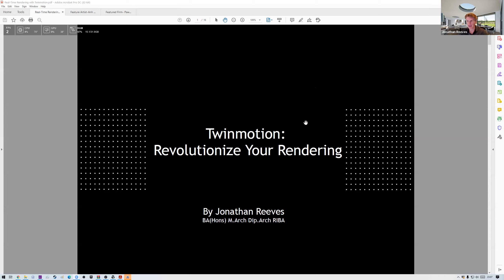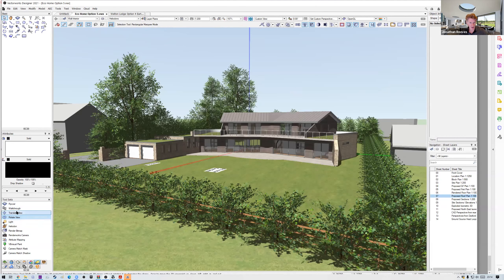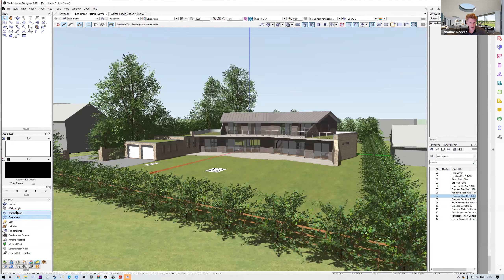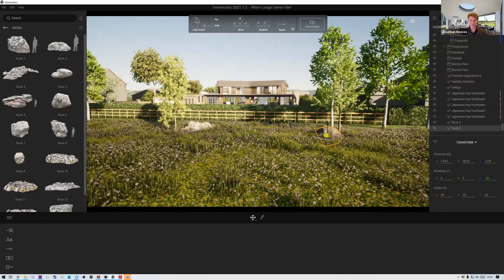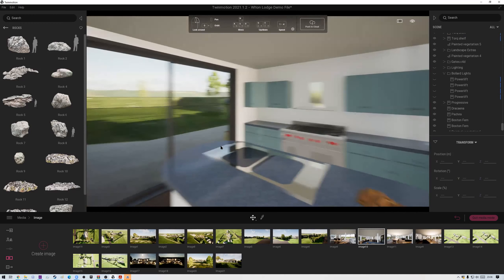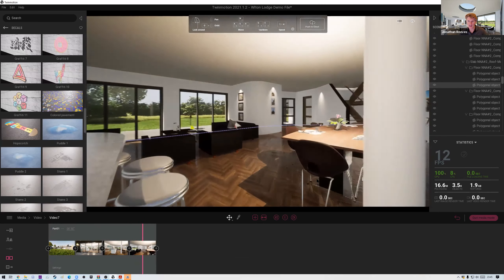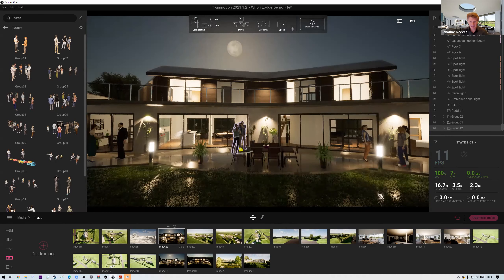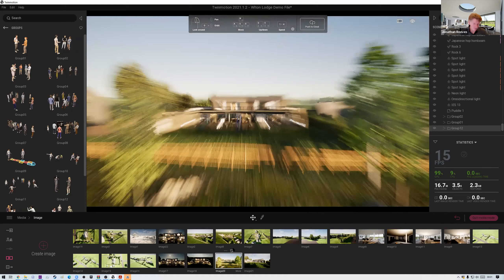Vectorworks: Revolutionize Your Renderings